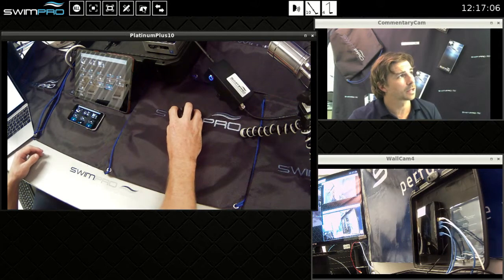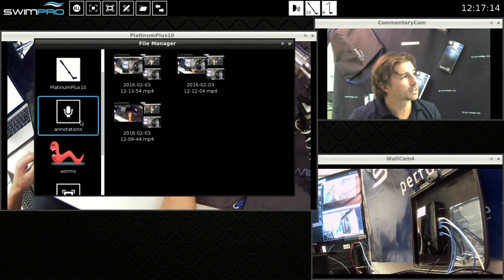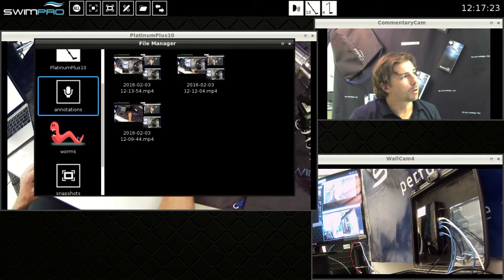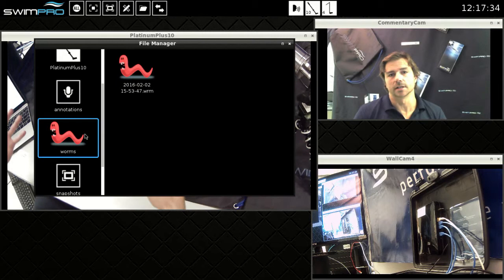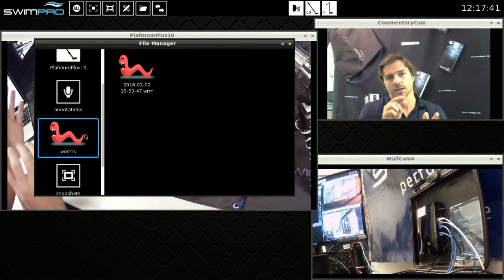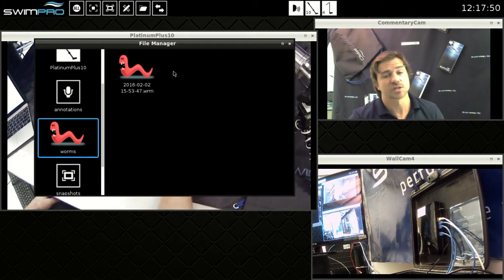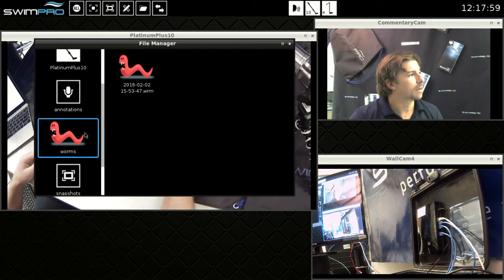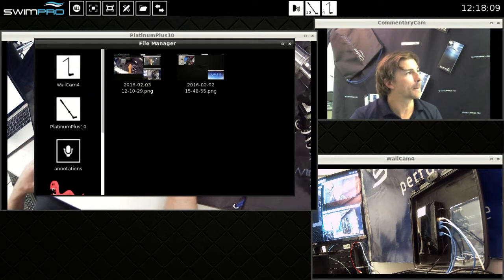SwimPro iQ2 Festive Frog File Manager Screen